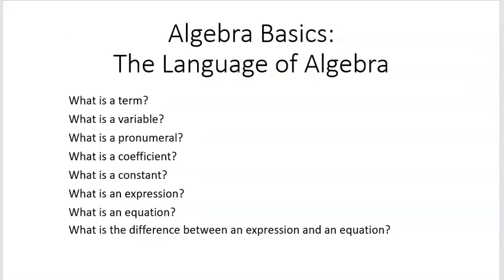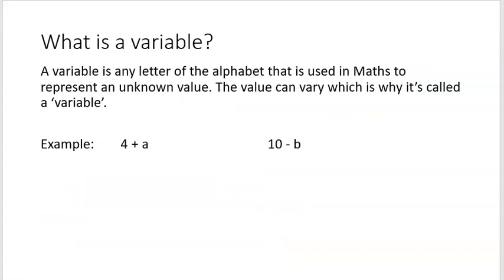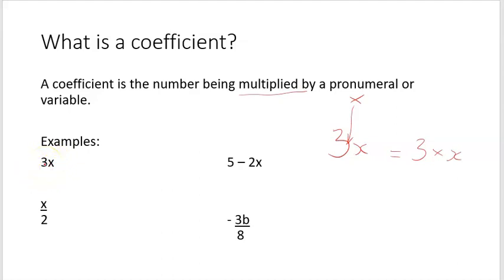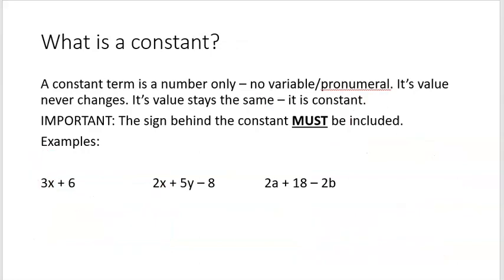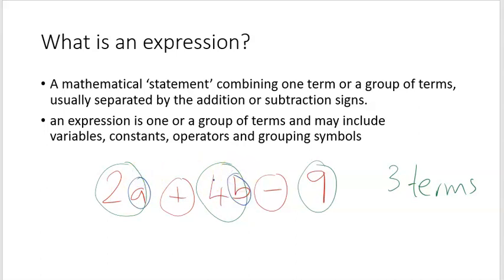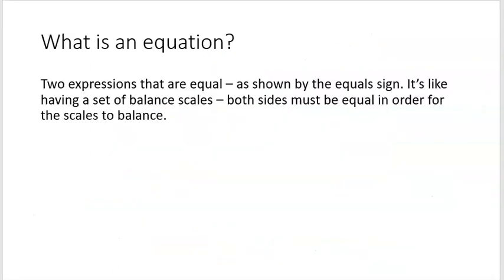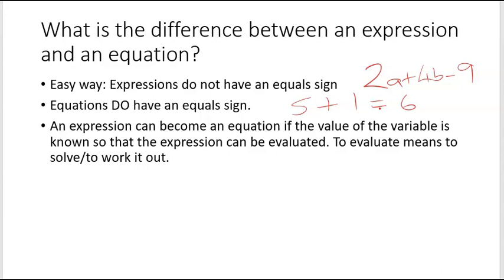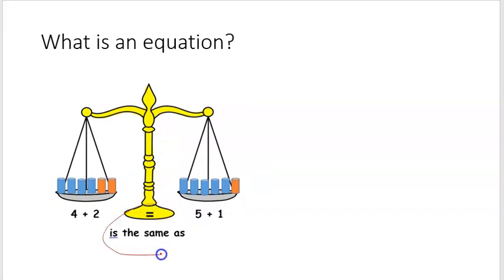Algebra Part 1 Language of Algebra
This video will go through the language of Algebra: term, pronumeral, variable, coefficient, constant, expression, equation and the difference between and expression and an equation. It is the starting point for all Algebra and is relevant for Years 7 to 10.